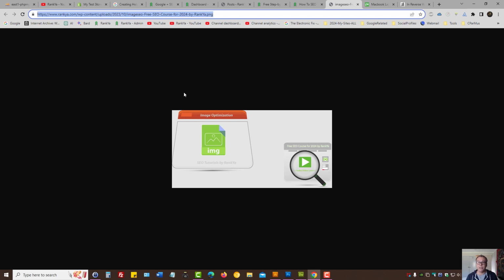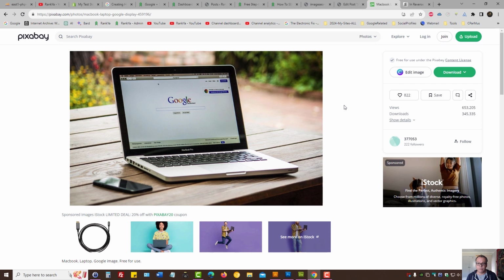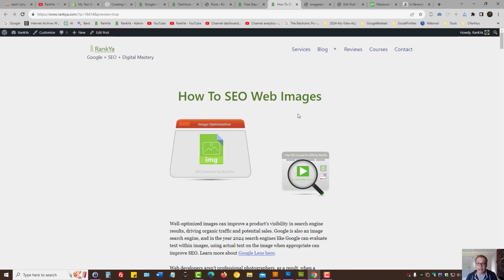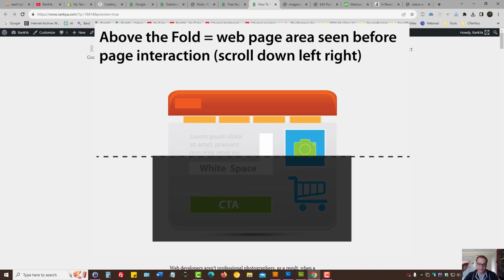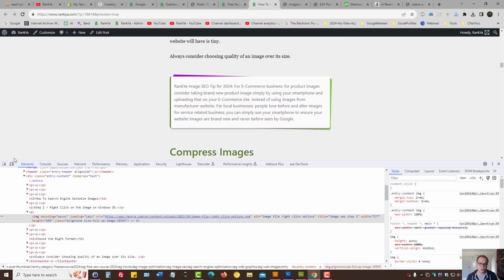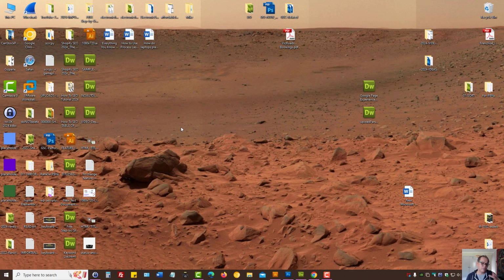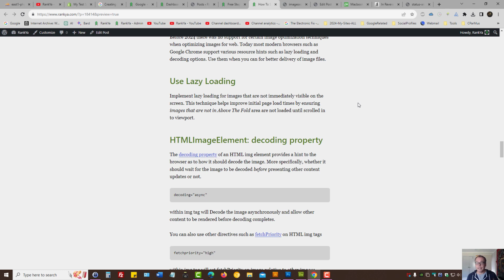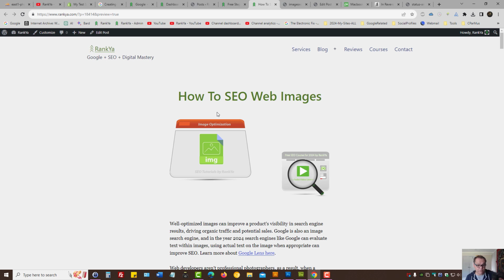How To SEO Web Images - Free Step-by-Step SEO Training Course for 2024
How-To SEO Web Images video lesson part of free step-by-step SEO training course for 2024 by RankYa explains howto SEO HTML web images latest search engine optimization training course for 2024 Google ranking requirements.

Making your web site search-friendly is important because you can then get more relevant users viewing your content.

Adhering to best web development practices, conversion rate optimization techniques, core web vitals and mobile-friendliness of a website in 2024 is critical part of SEO search engine optimization.